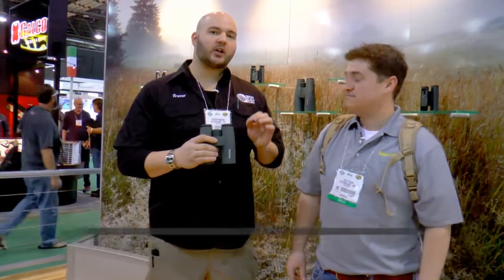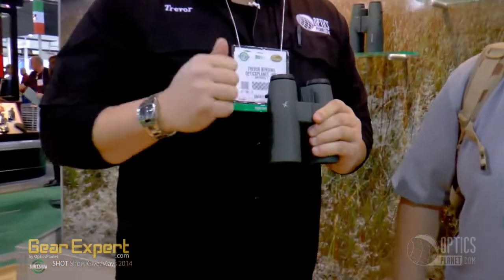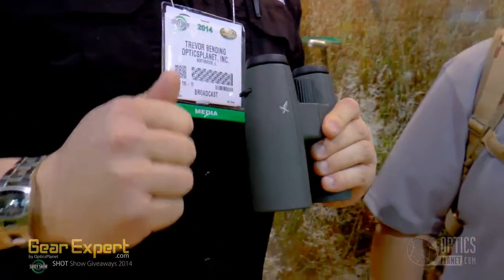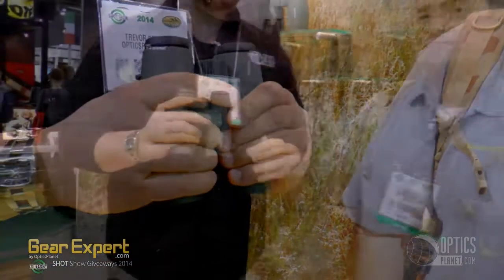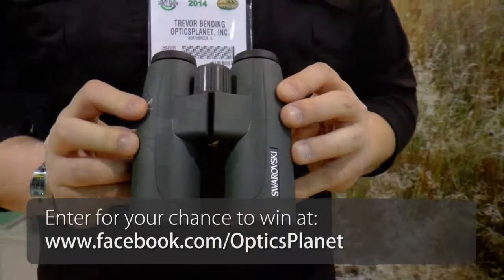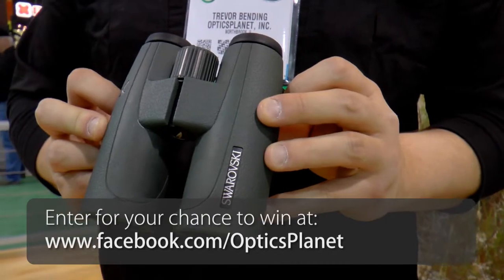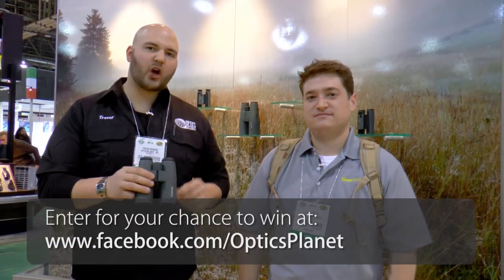Swarovski 10x42 SLC Wide Angle Binoculars SHOT Show Giveaway - OpticsPlanet.com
Enter for your chance to win a pair of Swarovski 10x42 SLC Wide Angel Binoculars at

The Swarovski 10x42 SLC Wide Angle Binoculars are strong, light and compact, perfect for hunting.  10x42 is the perfect magnification for sitting in the truck, tree, or out in the brush.  They retail for $1799, but in honor of SHOT Show 2014 OpticsPlanet.com is giving a pair away all you have to do is enter